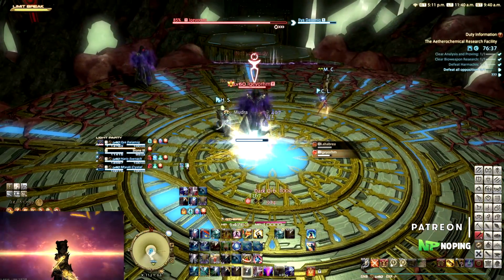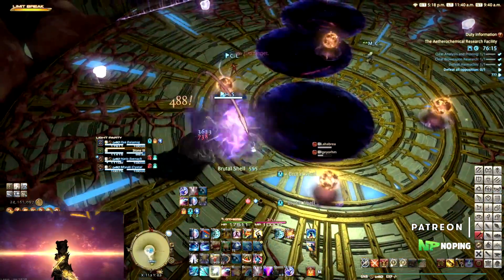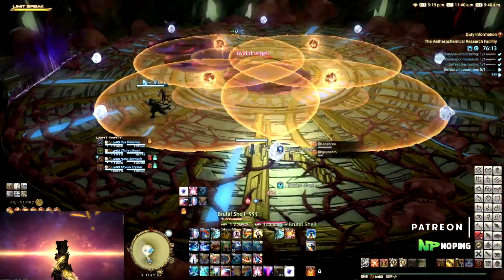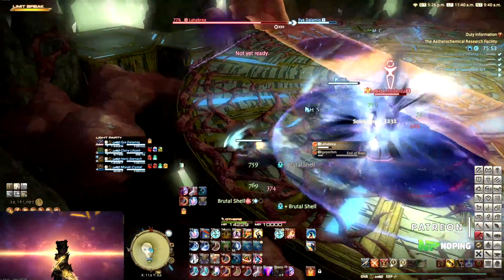Thoughts on Relic Weapons / Armor - FFXIV Patch 5.25